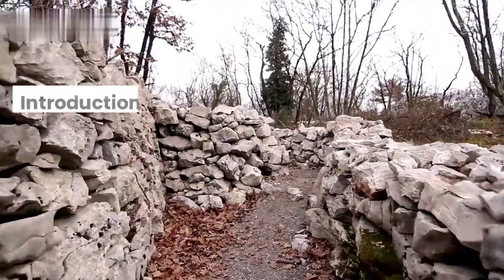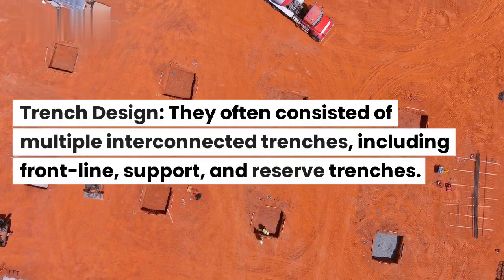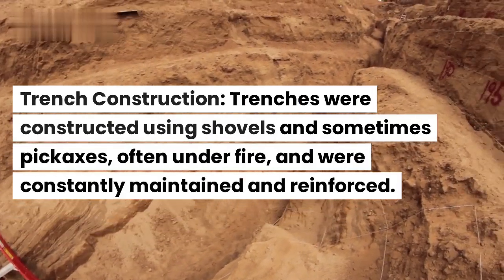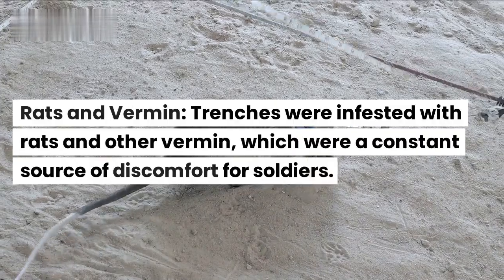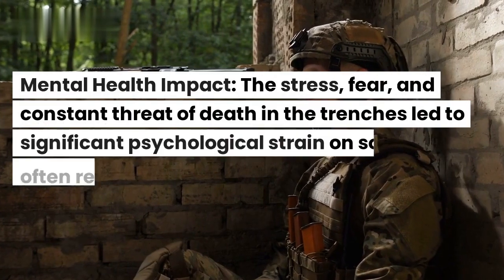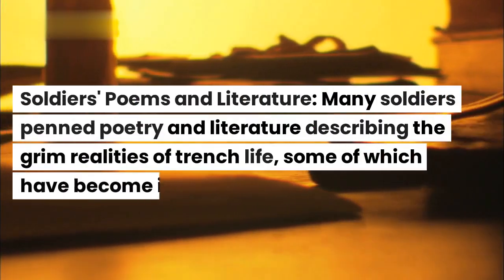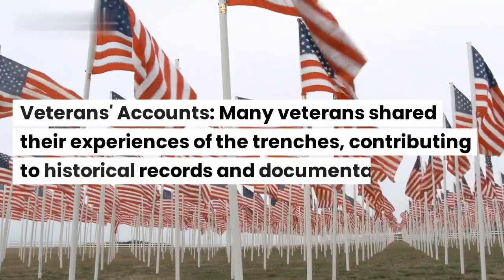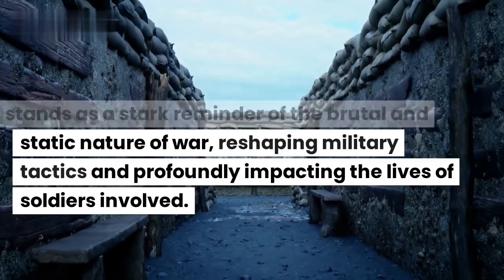The Trenches of World War I: Harsh Realities and Battle Strategies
Explore the harrowing reality of World War I trench warfare, a defining aspect of the conflict that altered the course of battle and shaped the experiences of soldiers. Join us in uncovering the stark conditions, strategies, and impact of the trench system on the Great War.